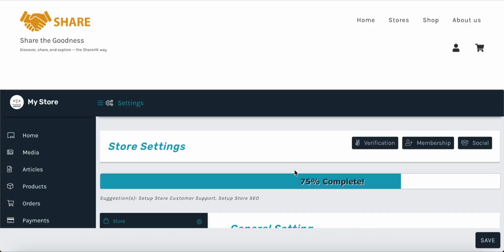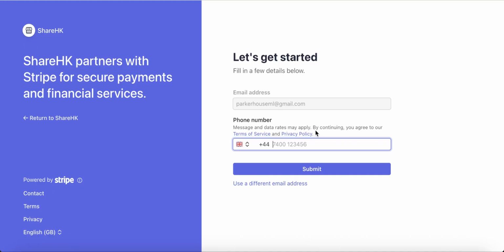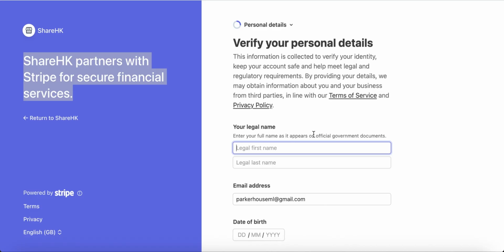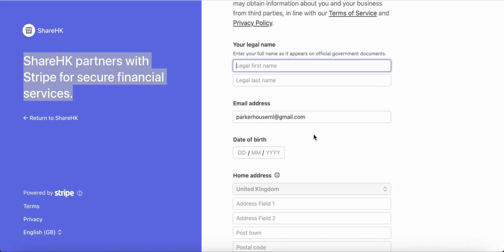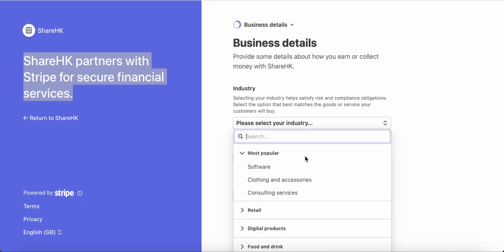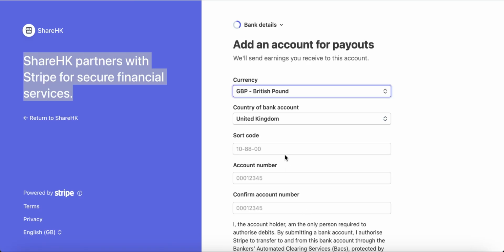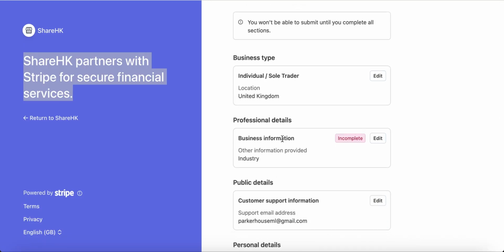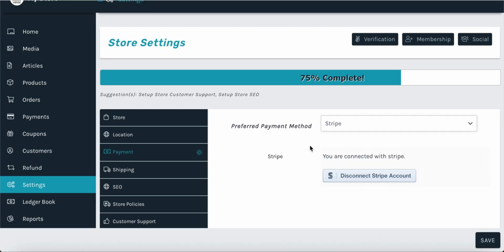Tutorial 5 Payment English